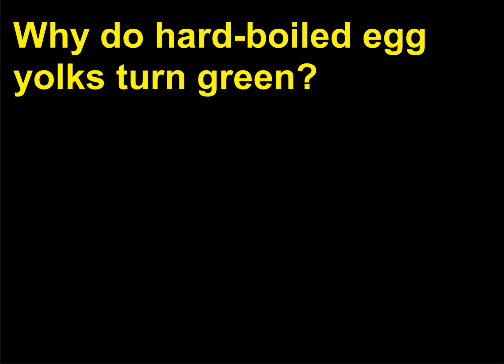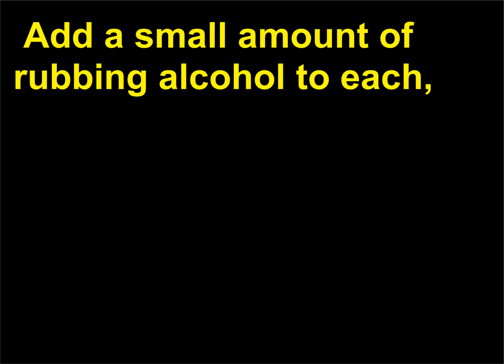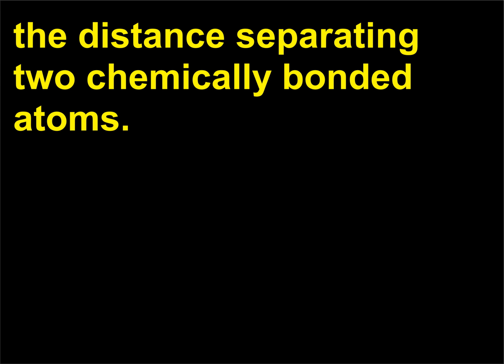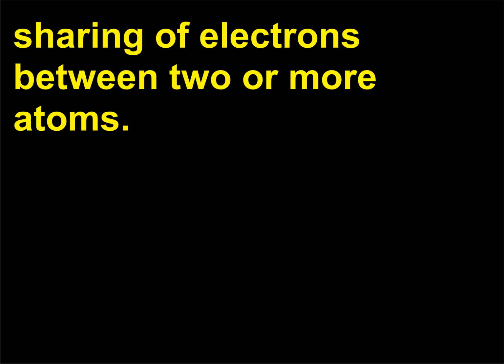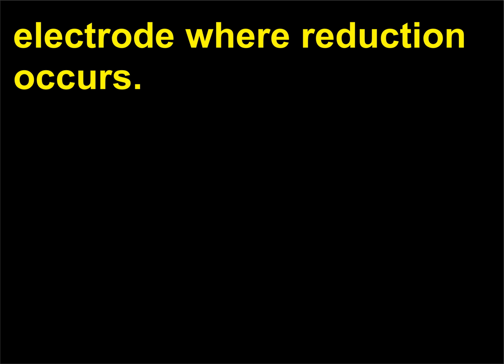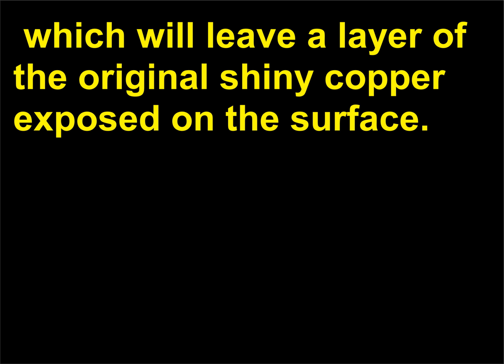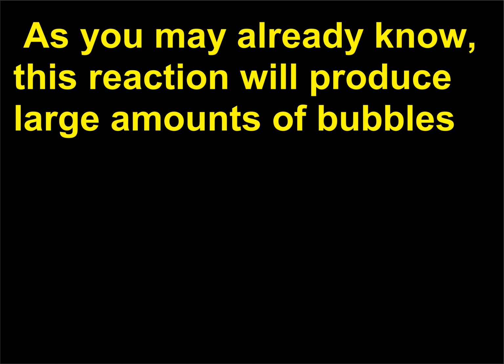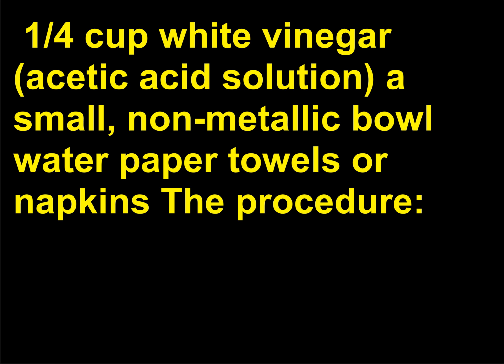Intrebari Chimie 61